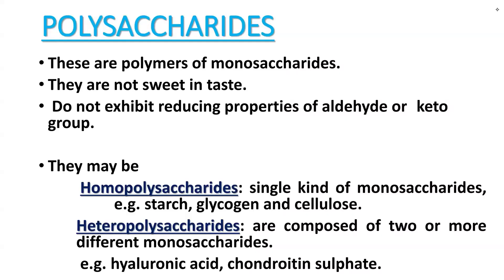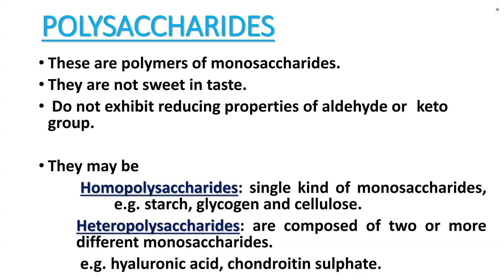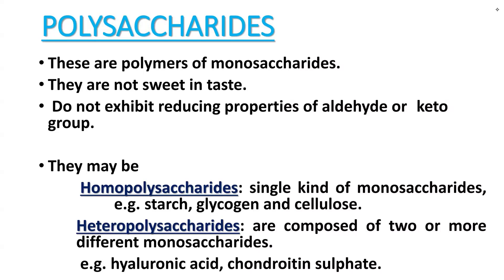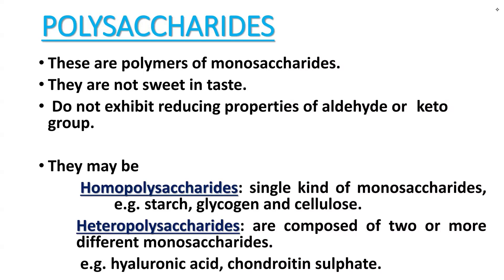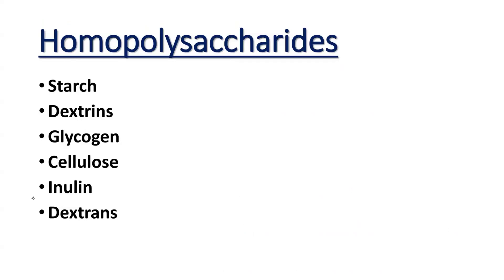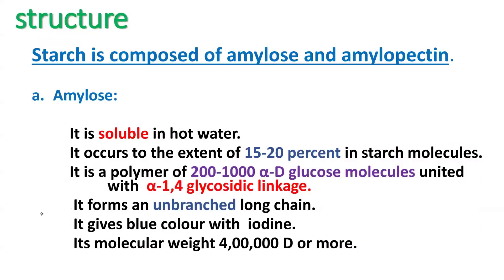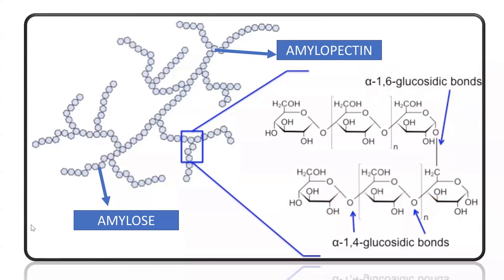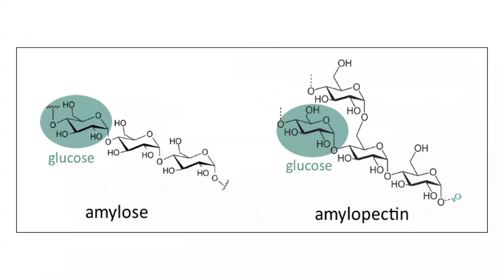Biological molecules | Carbohydrates | Polysaccharides